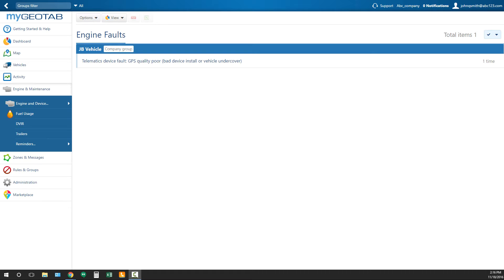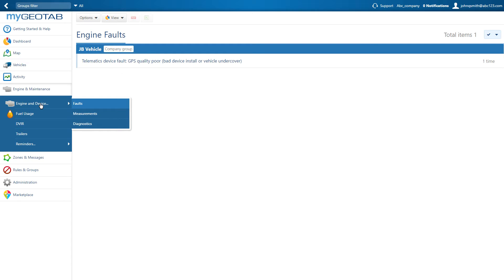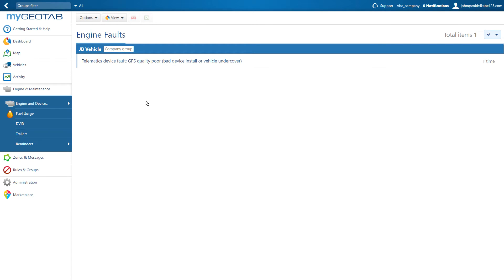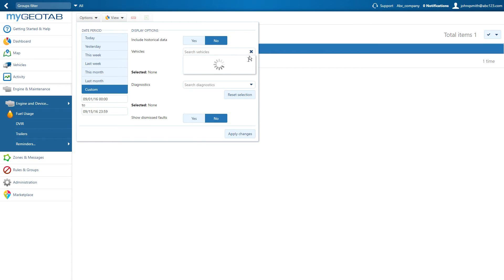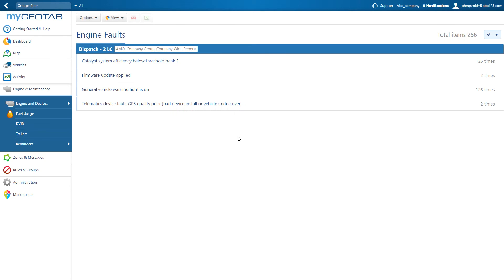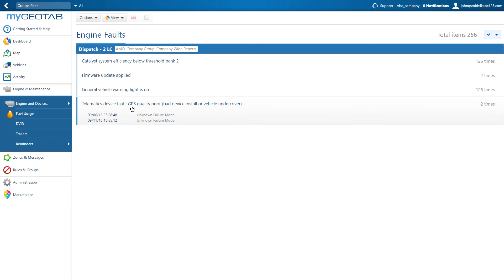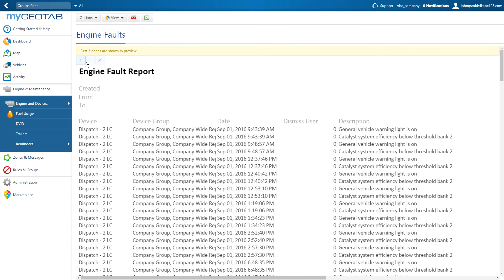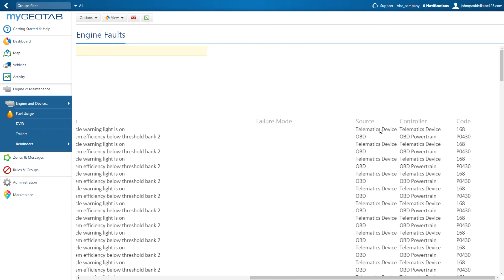How to View Engine Faults in MyGeotab | Fleet Optimization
Geotab's solution is designed to collect data from your vehicle, including engine faults. By managing your engine fault data within MyGeotab, you can proactively attend to your vehicle's health before they turn into costly repairs or vehicle down-time. Through this video, you will learn how to view engine faults and identify potential issues before they occur which will help you increase your fleet's efficiency and productivity by keeping your vehicle's on the road.

or